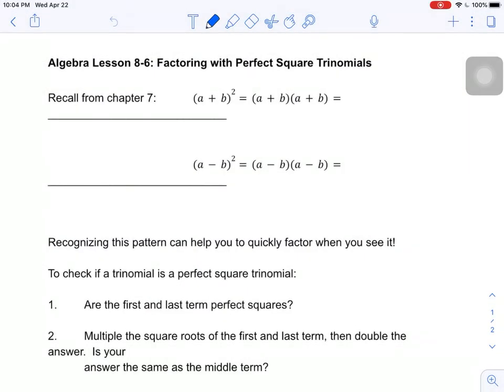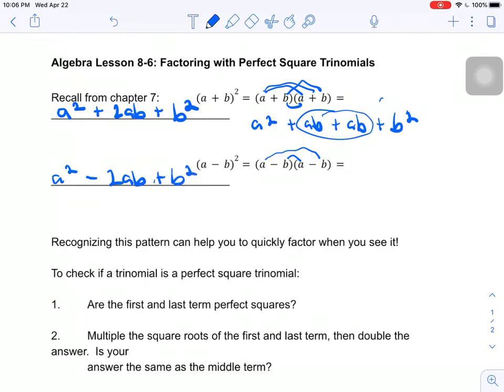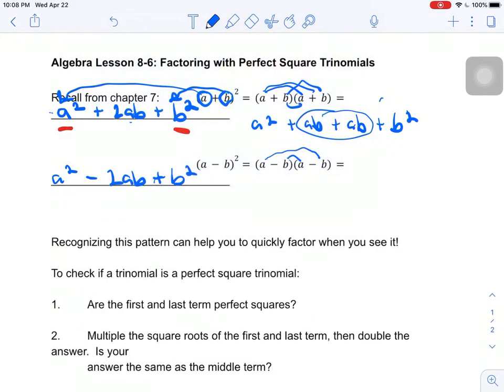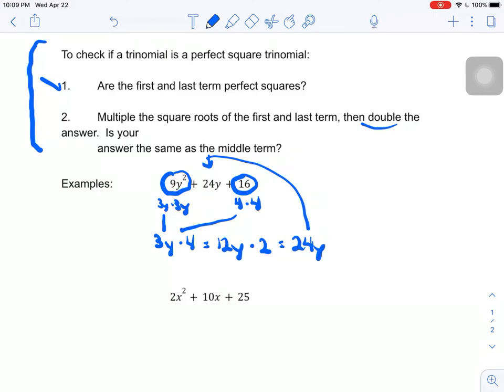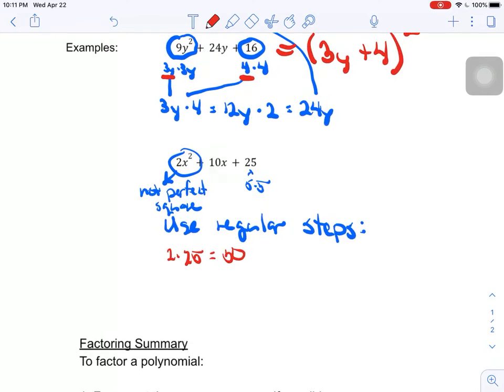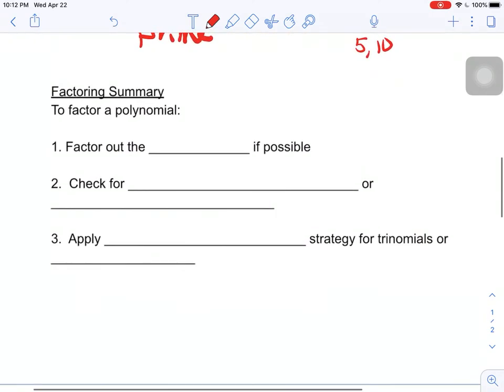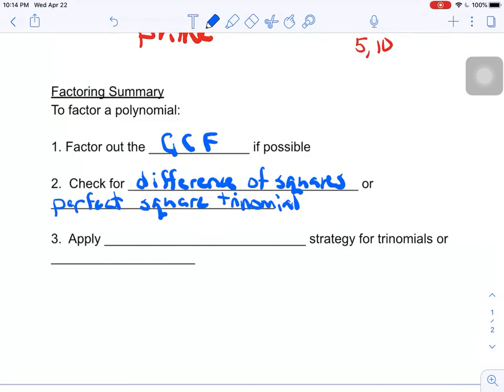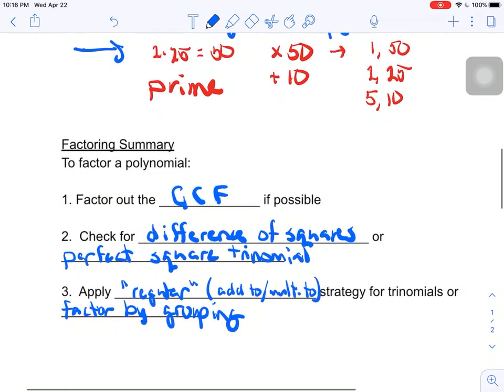Alg Lesson 8-6 Part 1